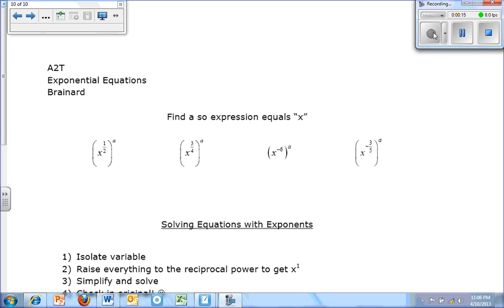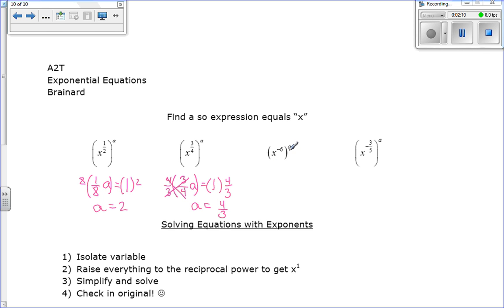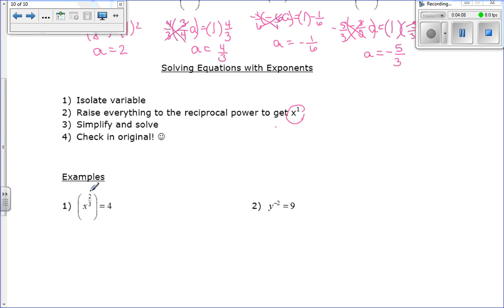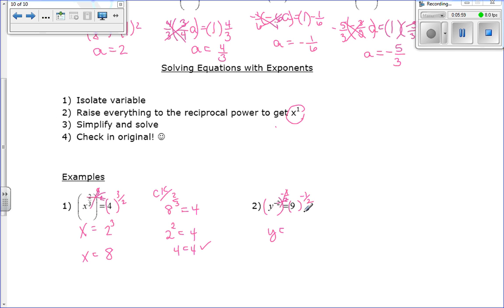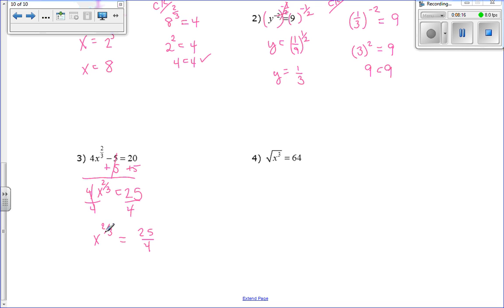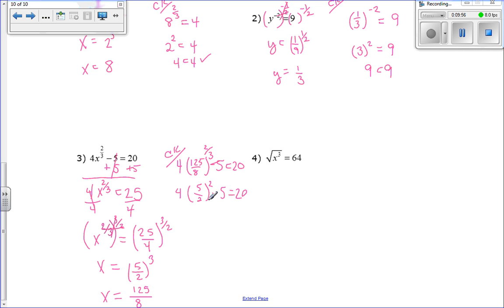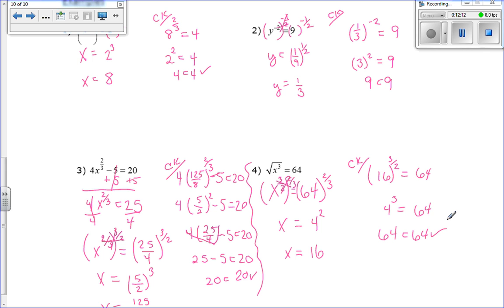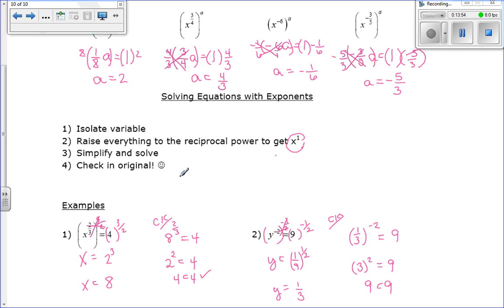A2T Exponents day 3 notes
Day 3 Exponents notes.  The topic covered here is solving exponential equations with unknown bases